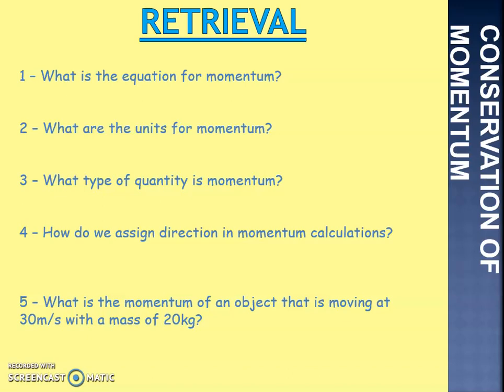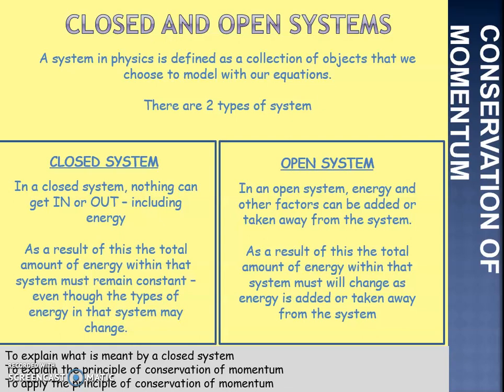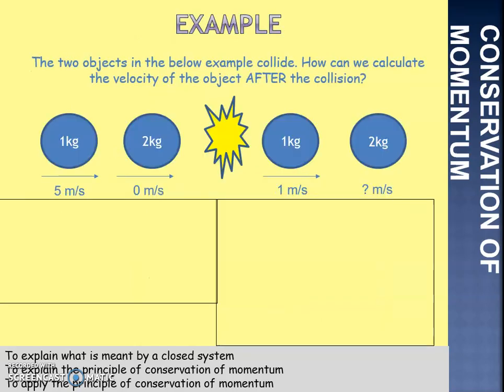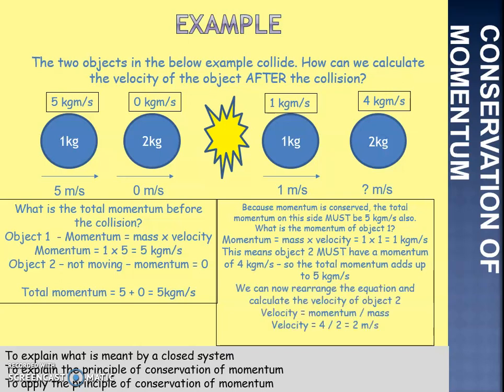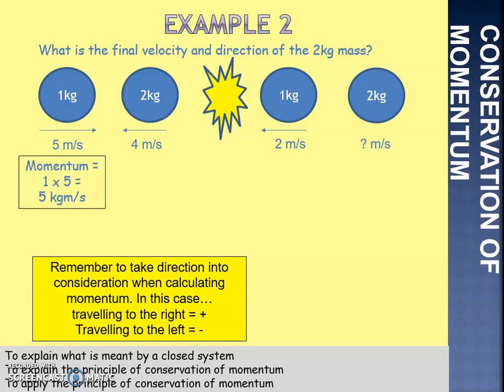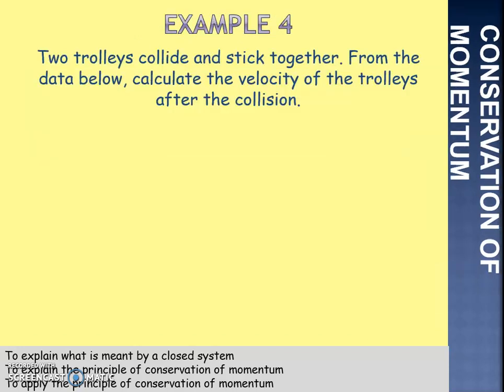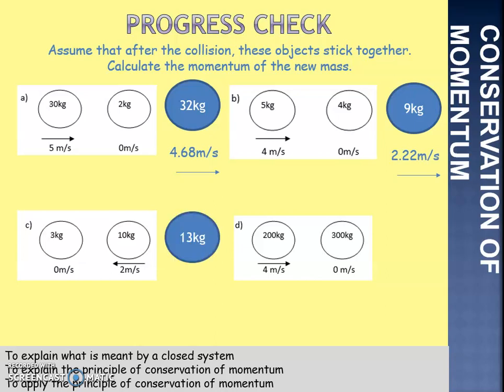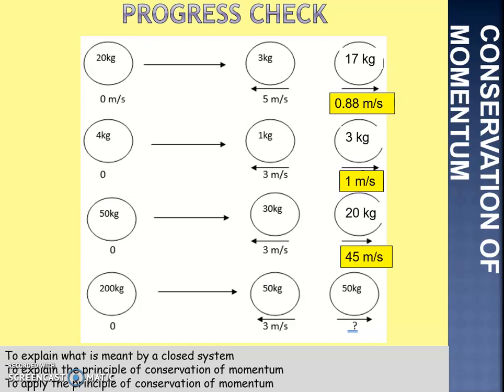Conservation of Momentum